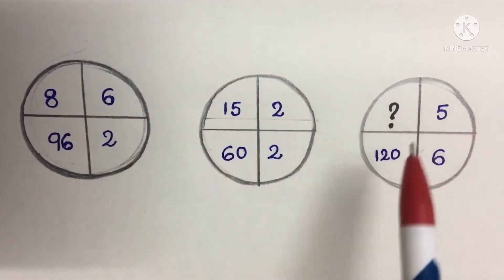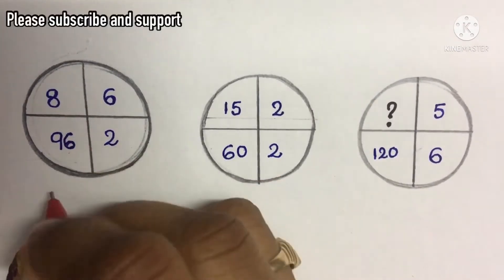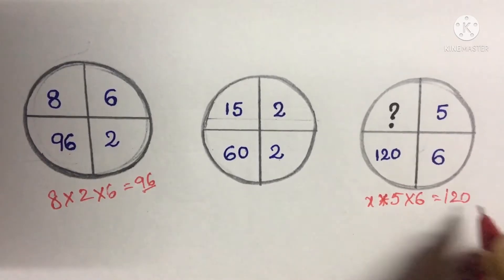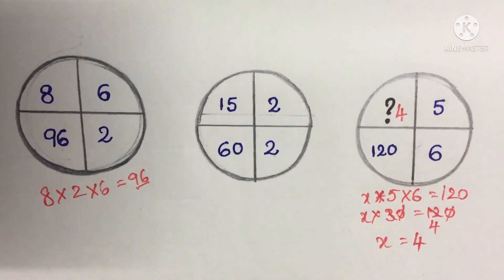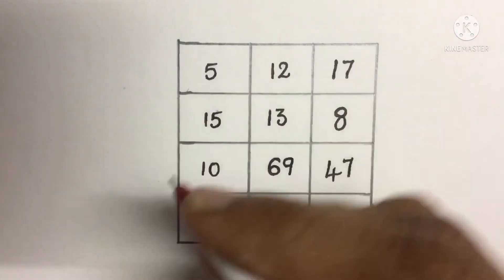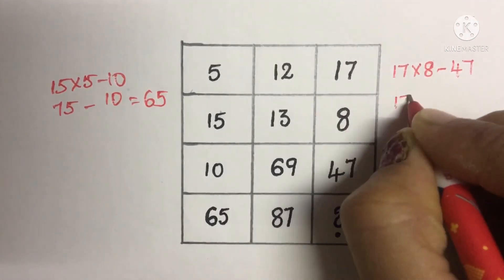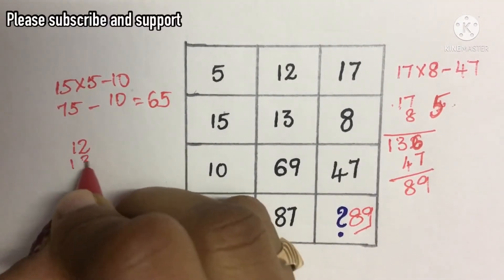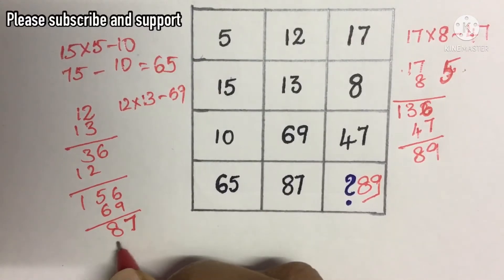Missing numbers || maths puzzles || competitive exams || Questions and Answers in telugu